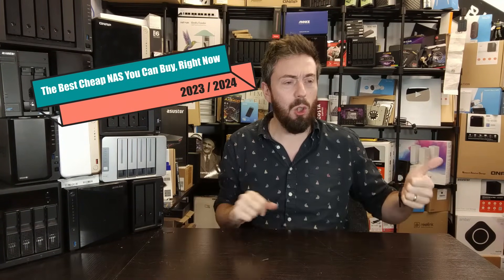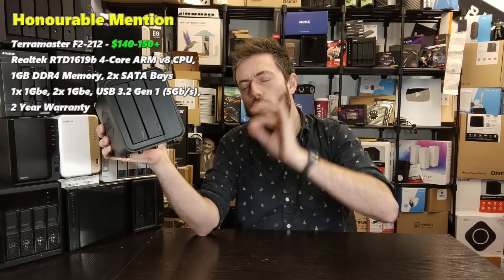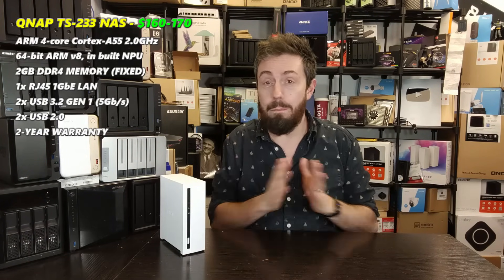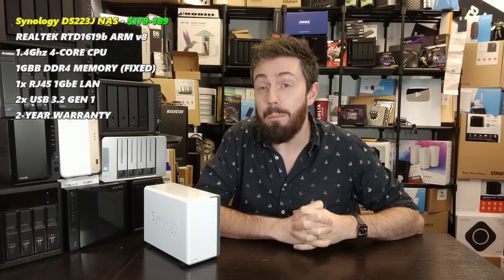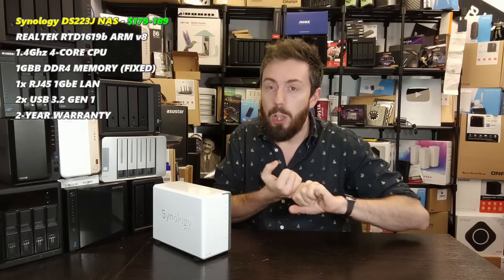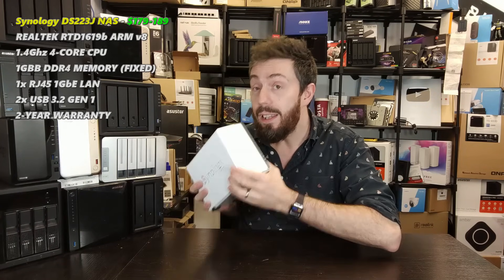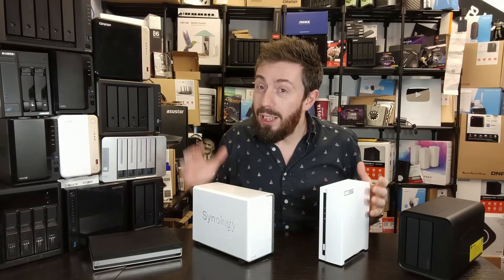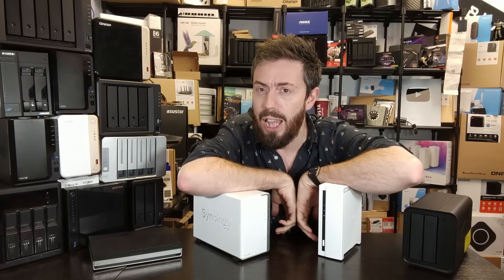The Best Low Priced NAS of the Year (2023/2024)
A Guide to the Best Low-Price NAS Drives to Buy Right Now

(Honourable Mention) Terramaster F2-212 $160
(Best Value) LincPlus N1 –$250-300 (Currently in Crowdfunding)
(Best Software) Synology DS223j $179
(Best Hardware) QNAP TS-133 / TS-233 $129

Check Amazon for Stock or Deals on the NAS in today's video:
Synology DS120J NAS – Lowest Price @ $89
QNAP TS-133 NAS – Best Hardware
Buffalo Linkstation 210 NAS – Cheap + Includes 2/6TB Hard Drive
Terramaster F2-210 NAS – Best Redundancy & Expandability

The Synology DS223 NAS
The Synology DS220+ NAS
The QNAP TS-233 NAS
The Asustor Driverstor 2 Pro NAS
The Terramaster F2-221 NAS

Video Chapters
00:00 - The Start
01:52 - Honourable Mention!
03:21 - Best Cheap NAS Hardware
06:03 - Best Cheap NAS for it's Software
08:00 - Best Value Low Cost NAS (Controversial!)
11:23 - Conclusion